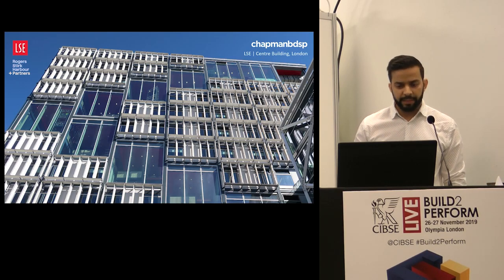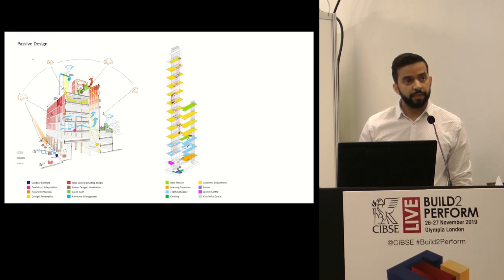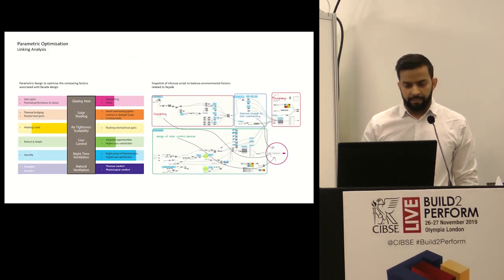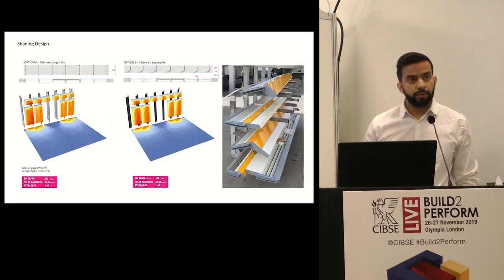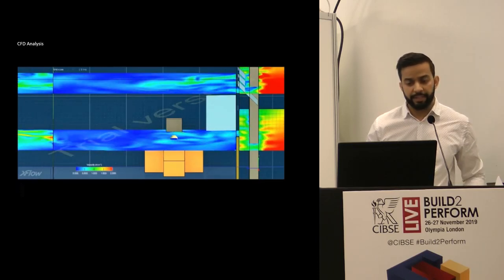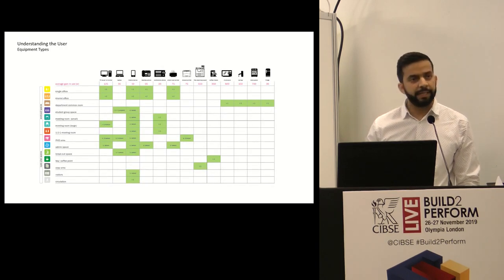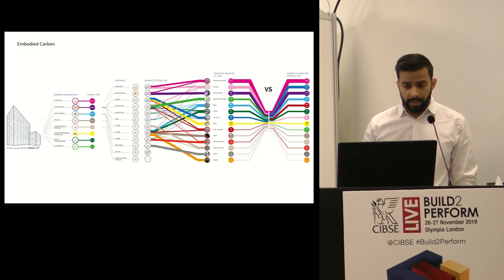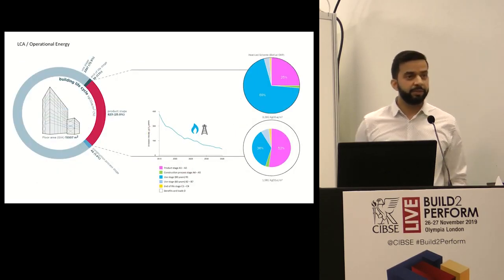CIBSE Building Simulation Group - LSE Centre Building, in London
Kartikeya Rajput, finalist of the 2019 Building Simulation Group Awards, presented on the LSE Centre Building, in London. Thanks to Greg Daines of Built Physics Limited for recording content.